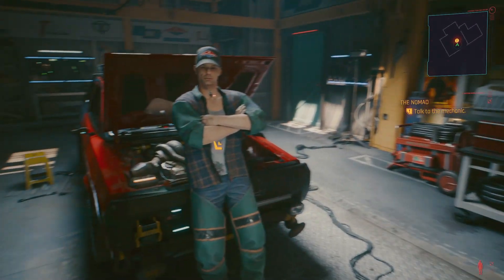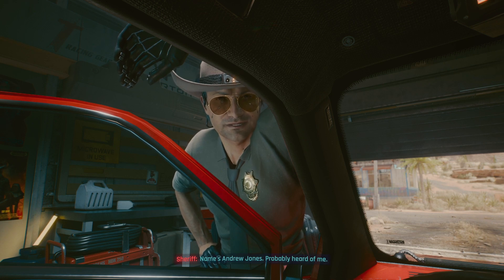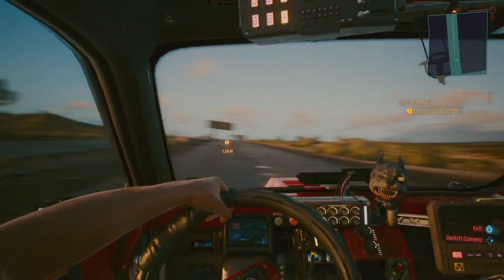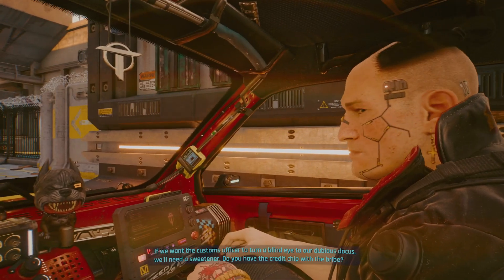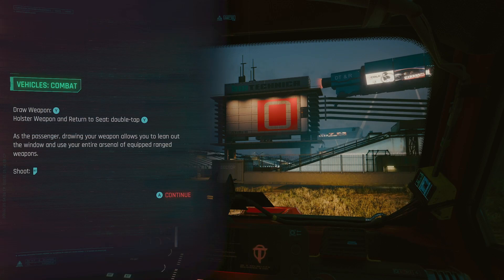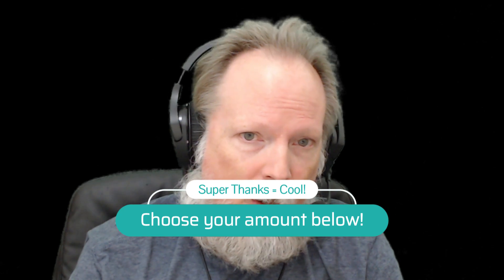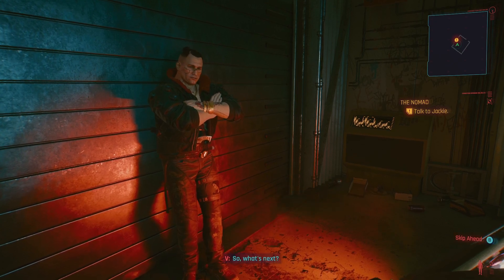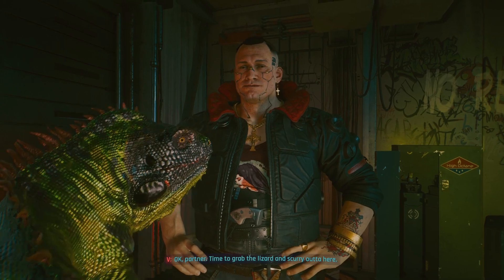Cyberpunk 2077 in 2023 - First Impressions on the Xbox Series X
With Phantom Liberty just around the corner, it was time for me to dive into Cyberpunk 2077 on my Xbox Series X for a first impressions video. I previously played this on my PS4 Slim at launch, and it plays, looks, and feels like an ENTIRELY different game on the Series X.